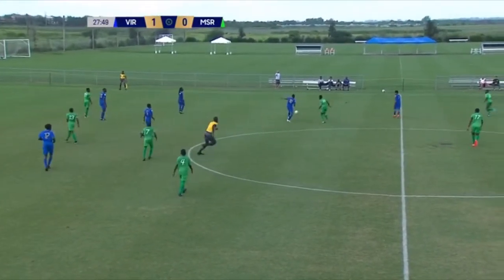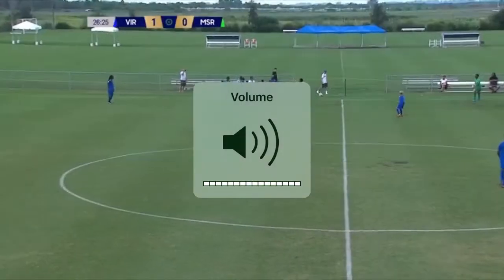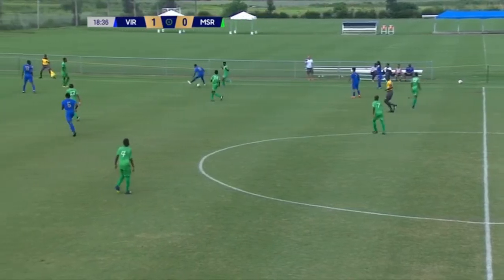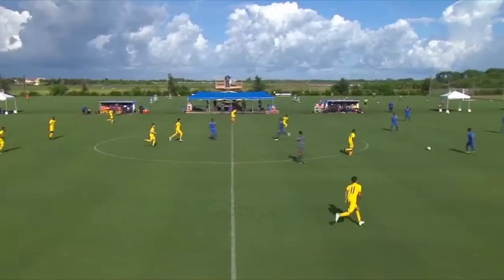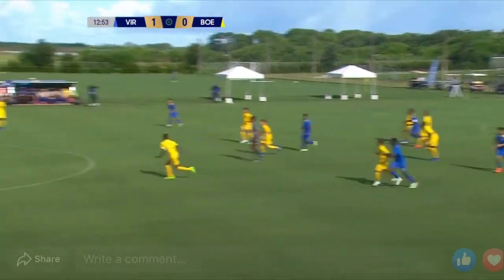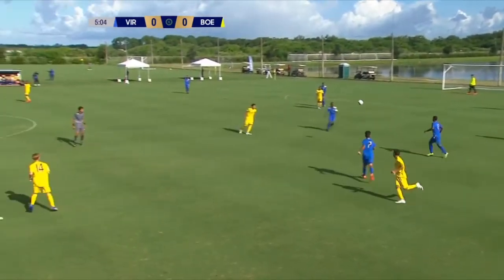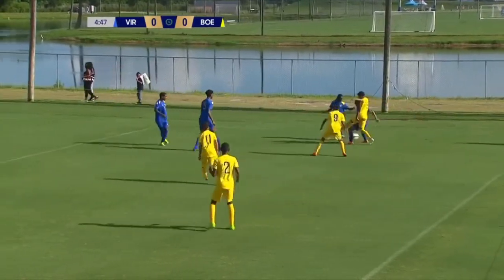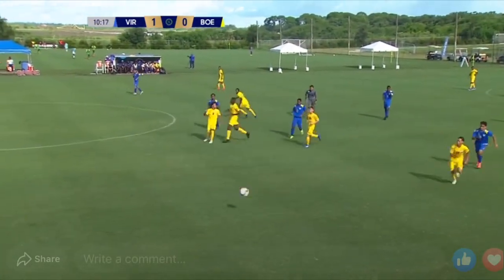Rabee Abdallah CONCACAF u15 highlights vs Montserrat and bonaire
Rabee abdallah Concacaf u15 highlights vs Montserrat and Bonaire I from the U.S. Virgin Islands 🇻🇮 playing position is midfield and wings please share subscribers and like